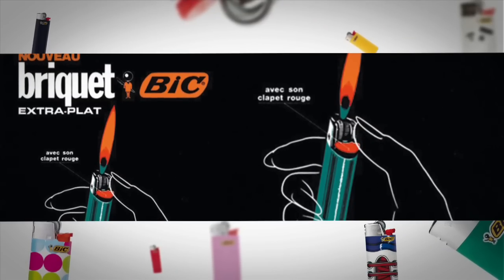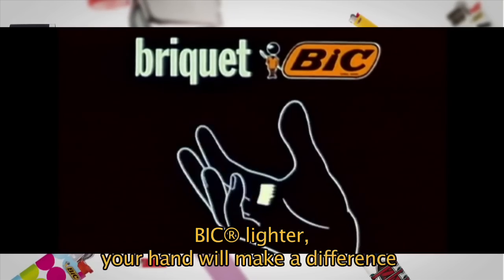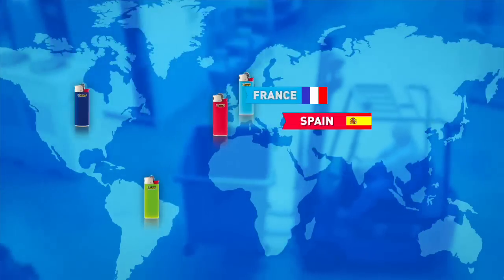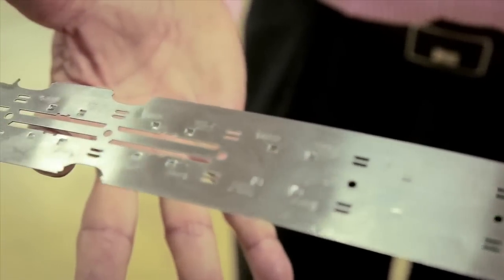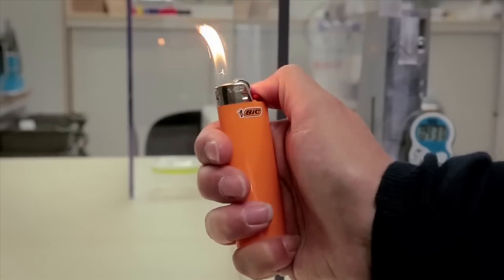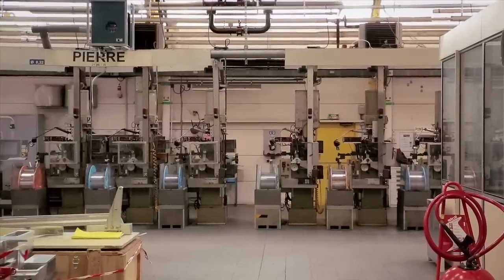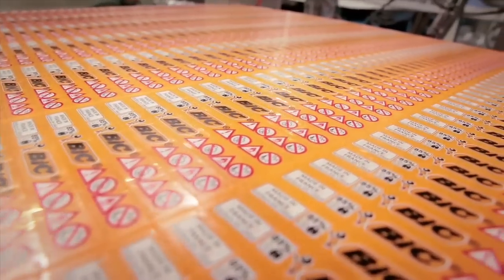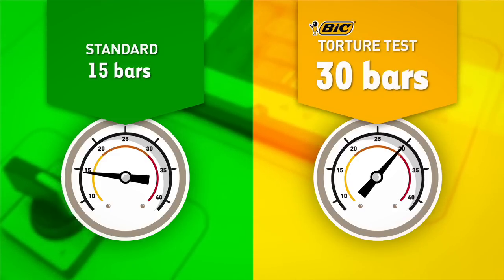2013 BIC lighters manufacturing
BIC movie about producing BIC® lighters and their safety and quality